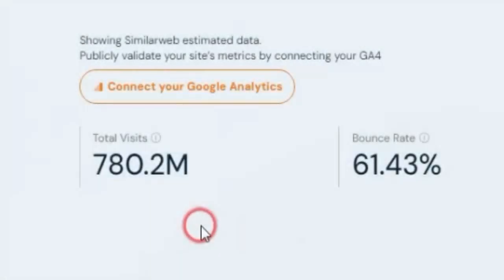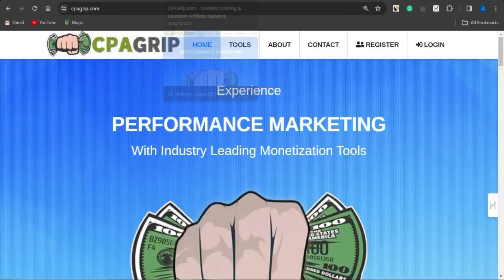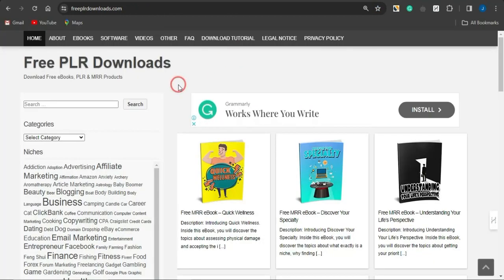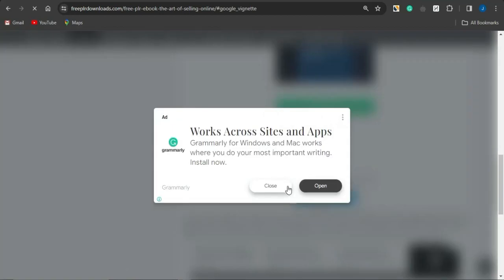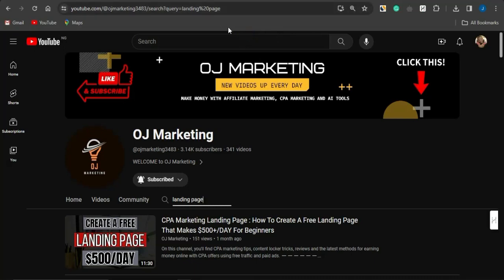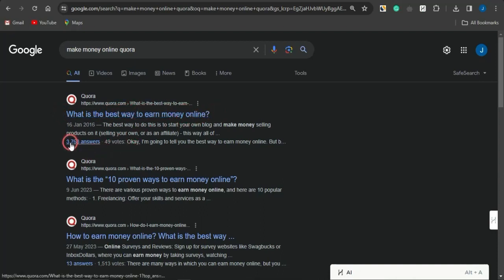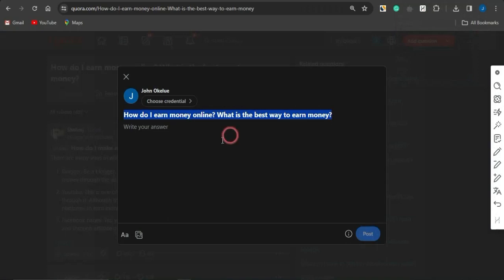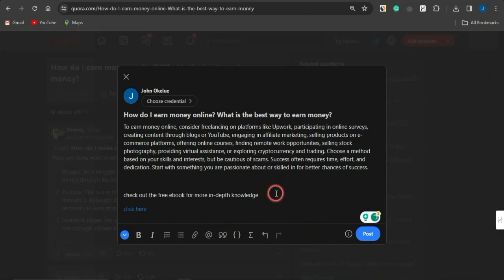$100/DAY With CPAGRIP + QUORA | CPA Marketing FREE TRAFFIC Method